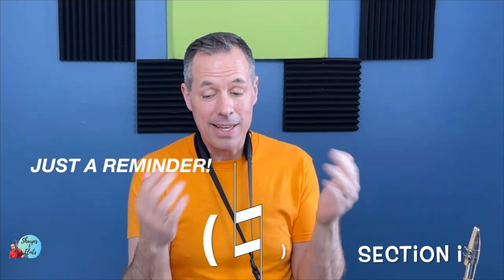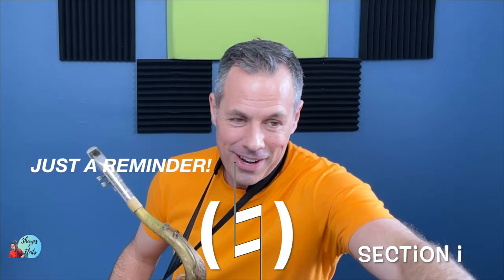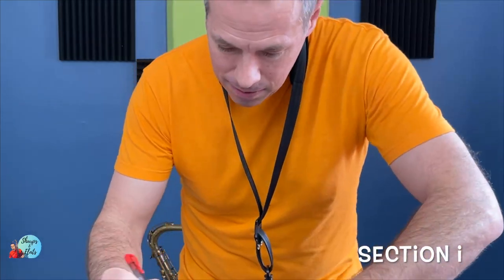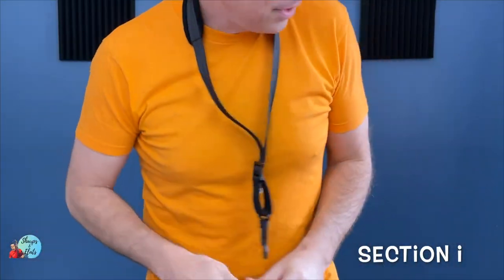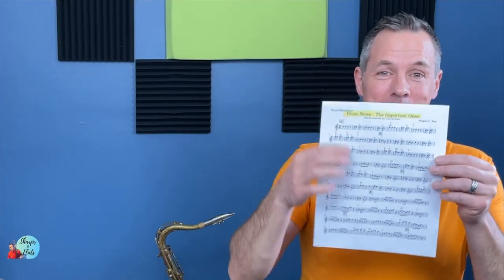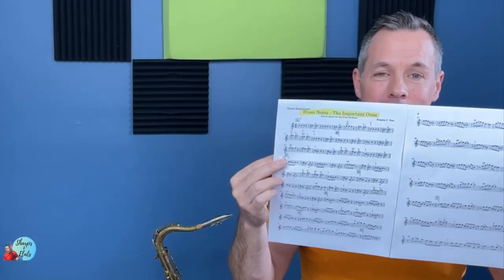Saxophone Blues Notes - The Important Ones (2 of 2)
This video is part 2 of 2 and demonstrates the most important blues notes for beginners and intermediates.

Are you a saxophone player looking to get confident and take your playing to the next level?  The answer you may be looking for is inside this video